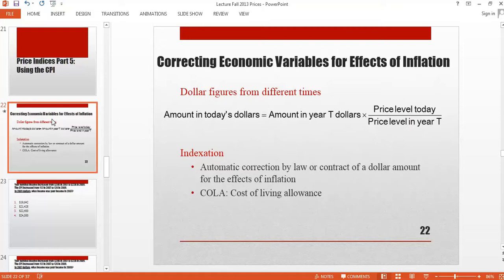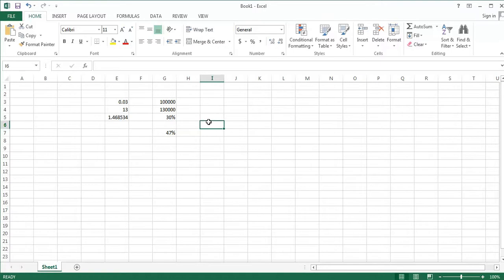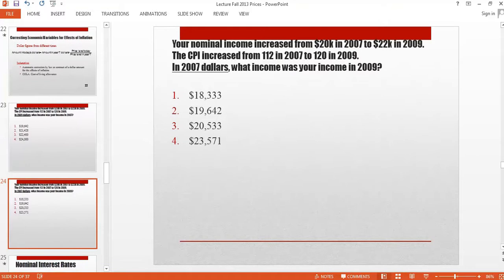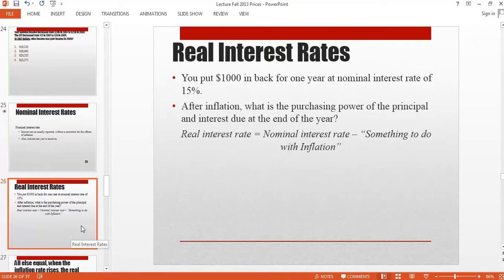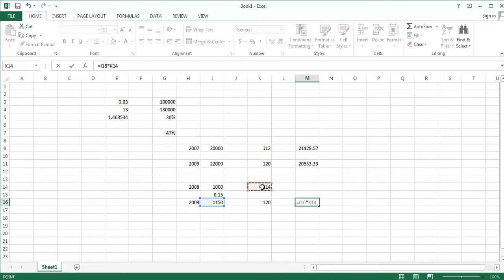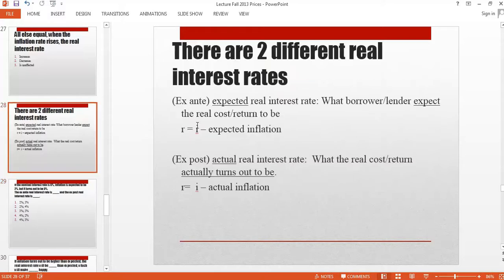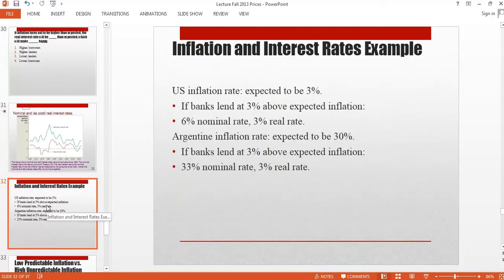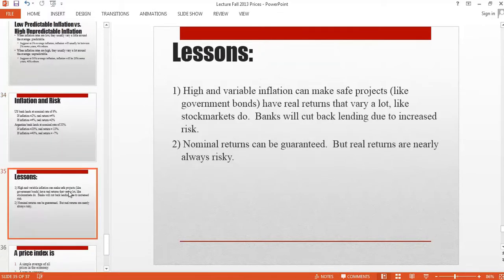Prices Part 5: Applications of CPI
Converting dollar amounts to correct for inflation.  Nominal vs. Real interest rates.